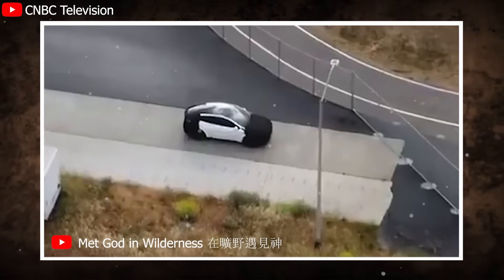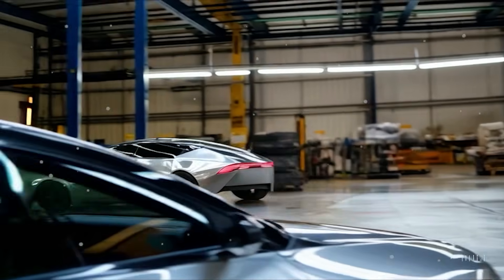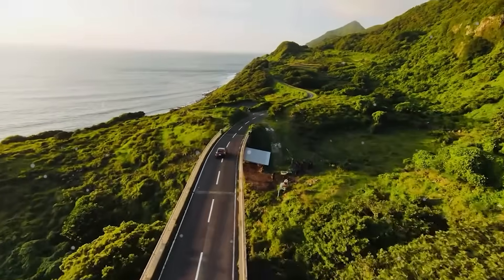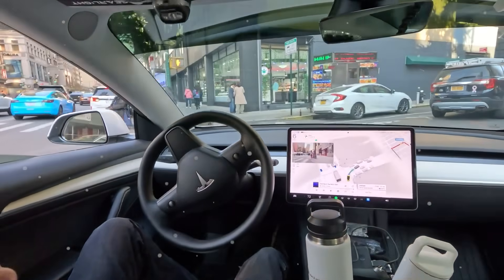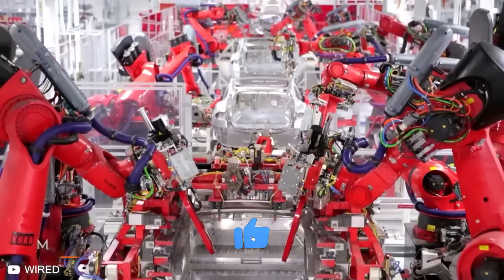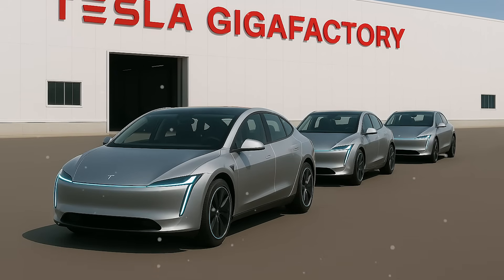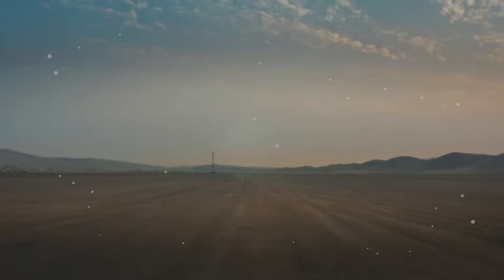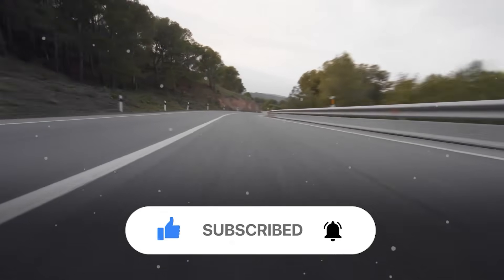Elon Musk's $15,959 Tesla Model 2 OFFICIAL Reveal: A New Compact Just Shocked the EV World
00:00 Intro
01:36 How Can a $15,959 Tesla Really Compete with Gas Cars Like the Corolla? Here’s What Model 2 Might Deliver
04:06 How Is Tesla Bringing the Price Down to $15,959? The Manufacturing Strategy Behind Model 2
06:18 Why Is Tesla Model 2 the Only Sub-$16K EV Truly Built for the U.S. Market?
07:52 Outro
Elon Musk's $15,959 Tesla Model 2 OFFICIAL Reveal: A New Compact Just Shocked the EV World. That's Elon Musk when describing the uphill battle to launch Tesla’s most affordable EV ever. Tesla isn’t just fighting regulations — it’s going head-to-head with a wave of ultra-cheap EVs from China, flooding the market at record speed. But now, Tesla strikes back.

Elon Musk's $15,959 Tesla Model 2 OFFICIAL Reveal: A New Compact Just Shocked the EV World. The $15,959 Tesla Model 2 is the company’s boldest move yet — a compact EV aimed squarely at the mainstream market. A shorter, stubby-looking version with front and rear covers was recently spotted testing at Tesla’s Fremont track, likely hinting at this upcoming model. VP of Vehicle Engineering Lars Moravy confirmed in the latest earnings call that Tesla’s affordable lineup will share the same form and design cues as the Model Y and Model 3 — pointing to a downsized, budget-friendly crossover with core Tesla DNA.

Elon Musk's $15,959 Tesla Model 2 OFFICIAL Reveal: A New Compact Just Shocked the EV World. So, how did Tesla get the price this low without cutting corners? What features make the Model 2 more than just a “cheap EV”? And what does this mean for the EV war in America? We’ll break it all down in today’s video.